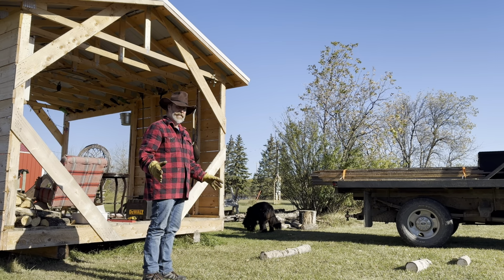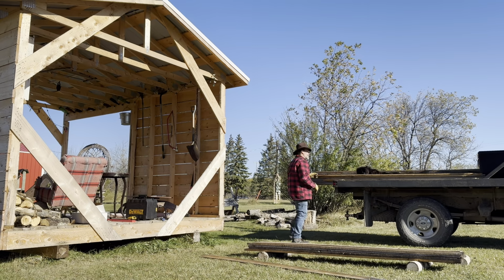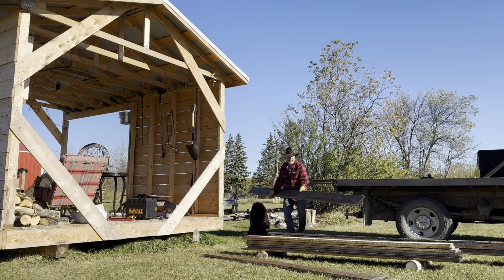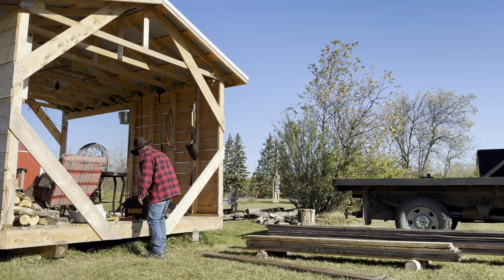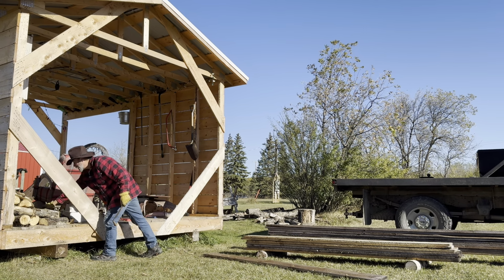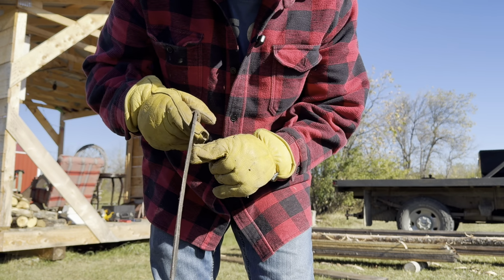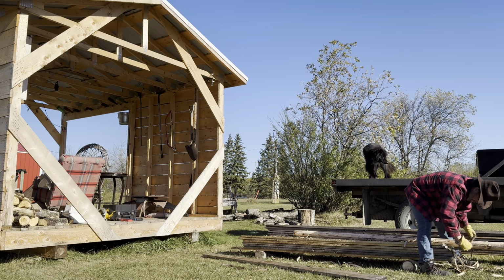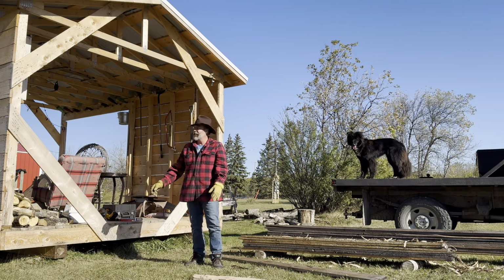￼ Getting ready to build the back wall of the woodshed ￼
Pops strips spruce poles and stacks lumber to start to build the back wall of the woodshed ￼cabin